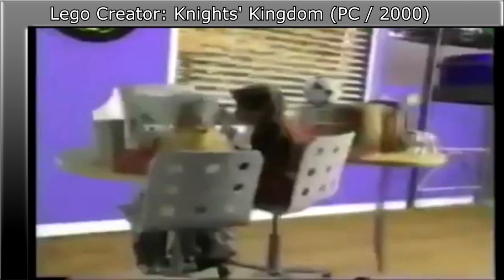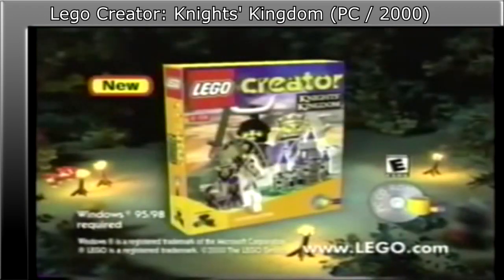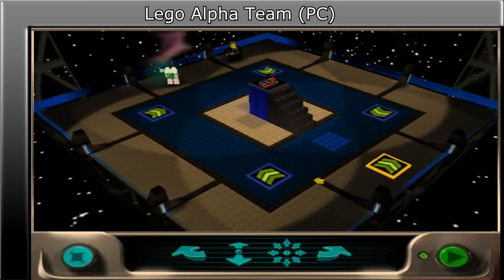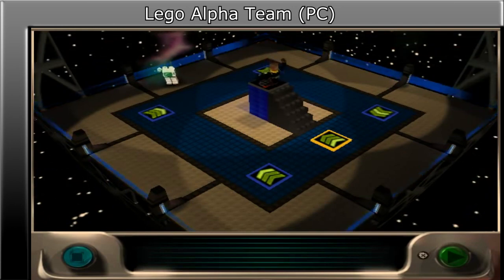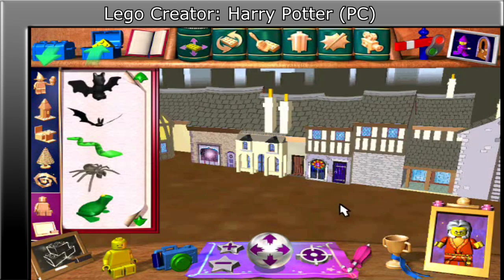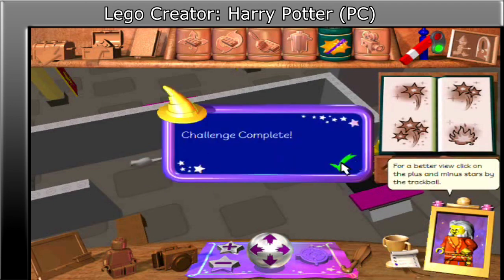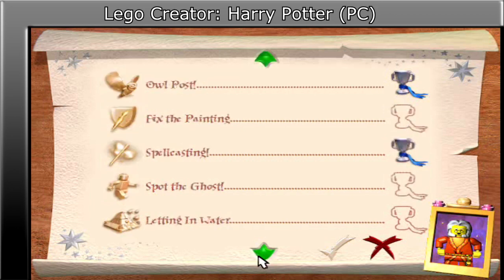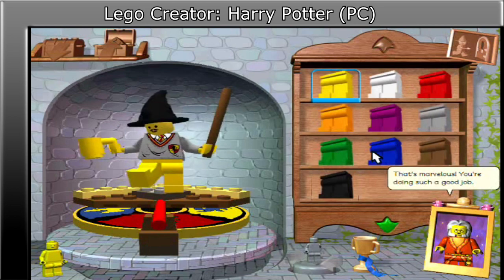Lego Games 1997-2002 (Video Game Evolutions & History)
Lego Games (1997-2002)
- Lego Island (PC / 1997)
- Lego Creator (PC / 1998)
- Lego Chess (PC / 1998)
- Lego Loco (PC / 1998)
- Lego Racers (PC / 1999)
- Legoland (PC / 1999)
- Lego Creator: Knights' Kingdom (PC / 2000)
- Lego Alpha Team (PC / 2000)
- Lego Stunt Rally (PC / 2000)
- Lego Racers 2 (PC / 2001)
- Lego Island 2: The Brickster's Revenge (PC / 2001)
- Lego Creator: Harry Potter (PC / 2001)
- Lego Island Xtreme Stunts (PC / 2002)
- Lego Creator: Harry Potter and the Chamber of Secrets (PC / 2002)
- Lego Soccer Mania / Lego Football Mania (PC / 2002)
- Drome Racers (PC / 2002)